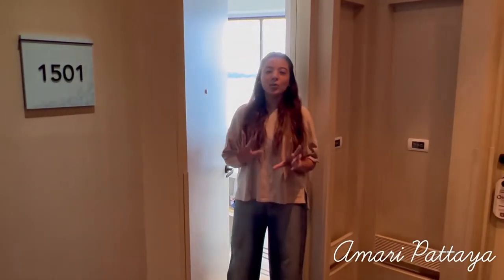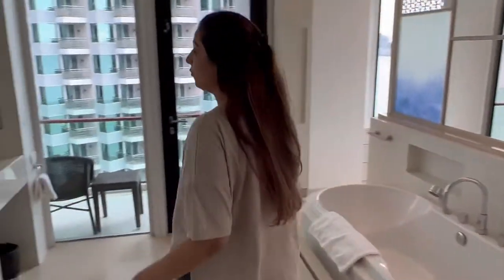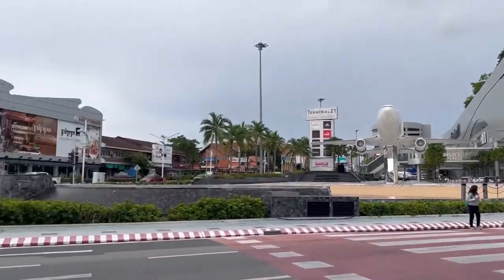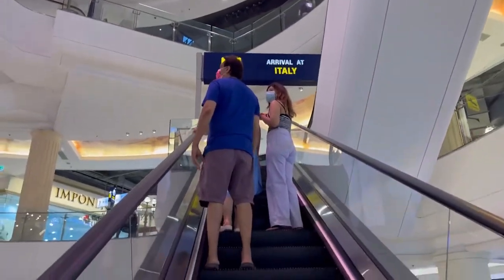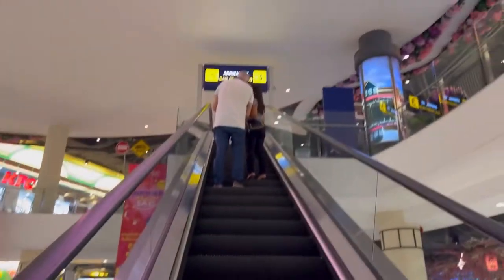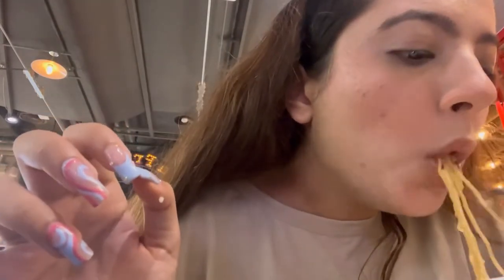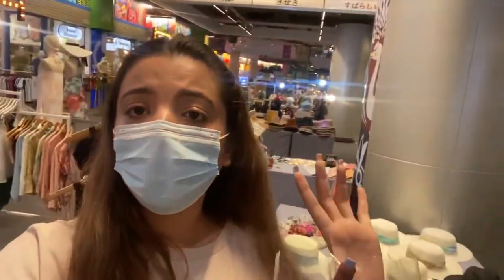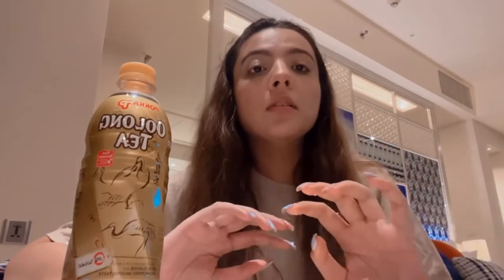Pattaya Vlog || A fun day at Terminal 21 Pattaya || Mall tour, shopping, food, experience & more🇹🇭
Hey guys for my second day in Pattaya Thailand, I visited their very famous mall called Terminal 21 Pattaya. This video has to be your one stop guide for terminal 21 Pattaya. I’ve given a proper mall tour, explained what it offers, showed food and shopping options in Terminal 21. I’ve explained Terminal 21 and shared my experience and review in detail.

I’ve covered each and every floor of Terminal 21, shops in Terminal 21, food options in Terminal 21, Pier 21 in Terminal 21 full tour and everything else. This is hands down the best mall in Pattaya and a must visit mall in Pattaya. This would be on one of my top list for things to do in Pattaya.